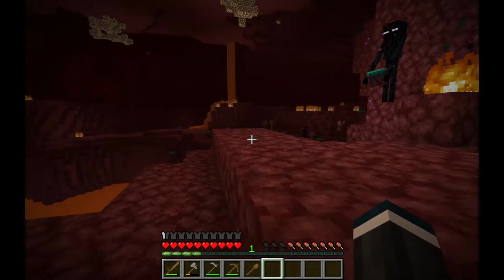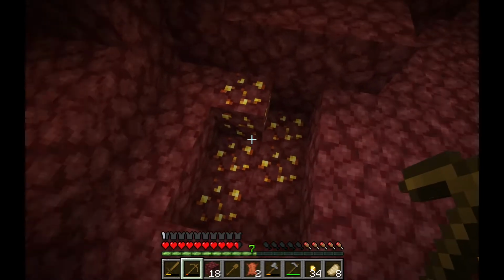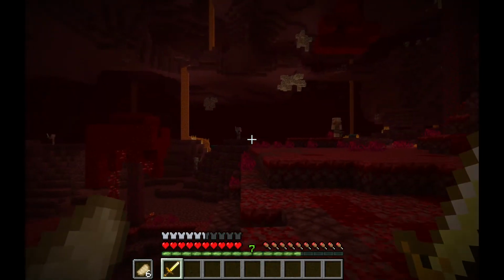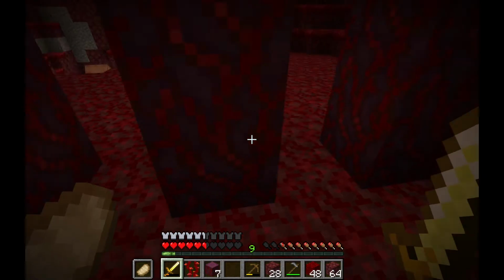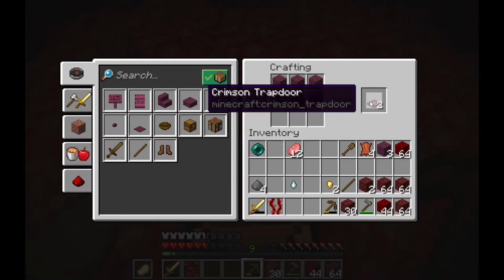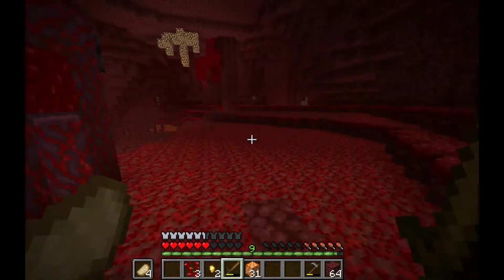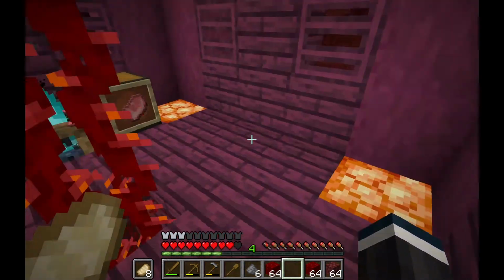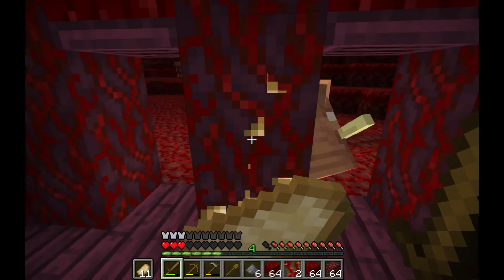Bastion Preparations! | Minecraft 1.16 Nether Survival (Ep-04)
Hello everyone and welcome to my 1.16 nether survival series! Today we are getting ready to visit the bastion near our village. First we get ourselves some shiny new armor and then we figure out a better source of food!